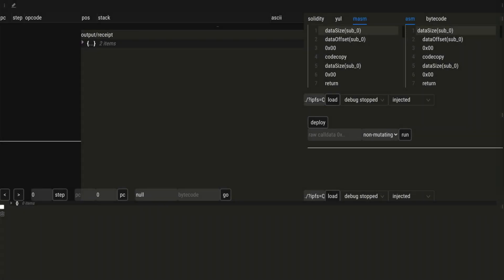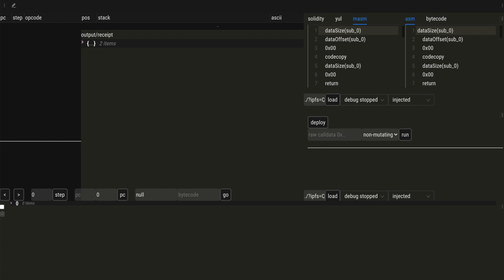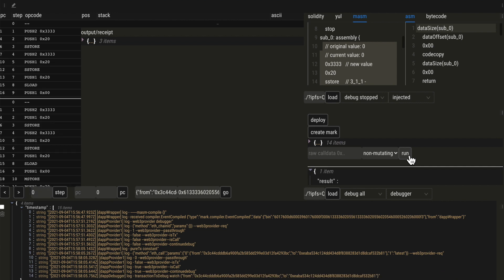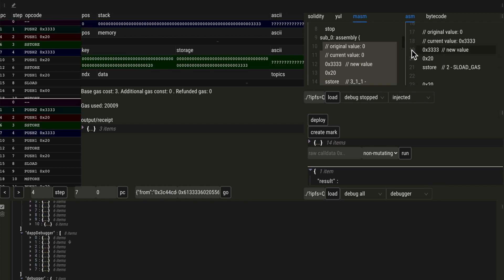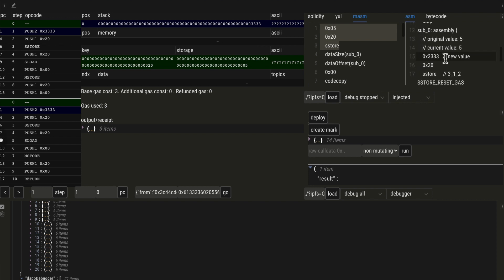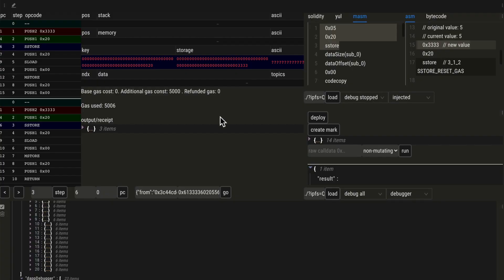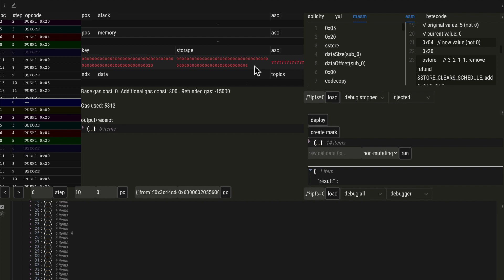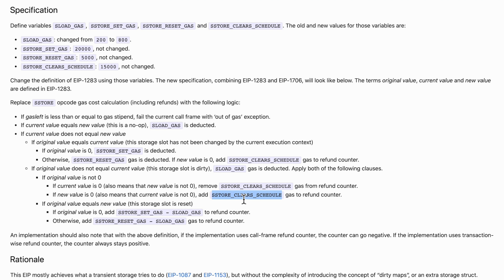The ups and downs of Ethereum gas costs. [Part 1] Explaining EIP-2200 in EVM assembly, with EXAMPLES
Storage costs on Ethereum. Once upon a time, things were simpler. Now, calculating storage costs in Ethereum is significantly more complicated.

The Marks Factory, the Cometh Debugger, and all these tools are built by volunteers, for volunteers.
You are welcome to join the revolution: The Laurel project, a project built to prove and reward generosity.